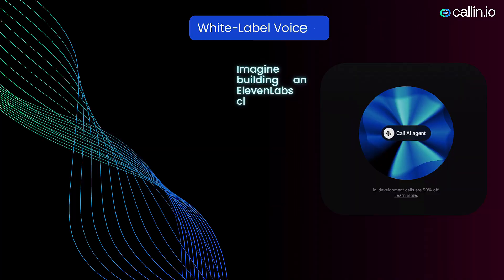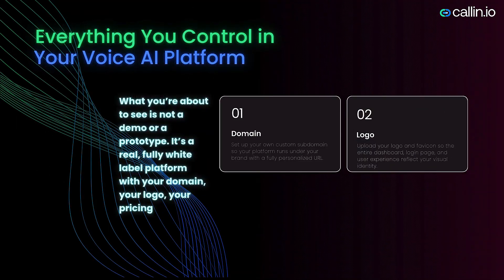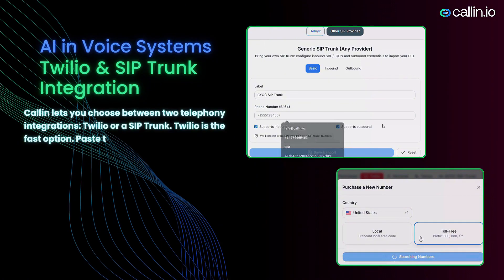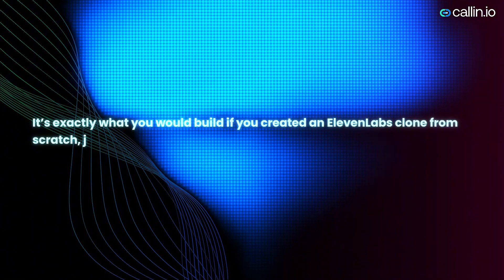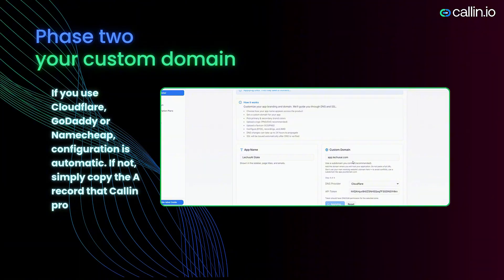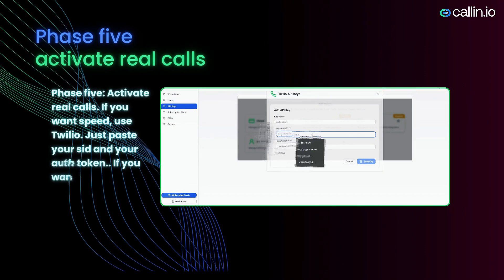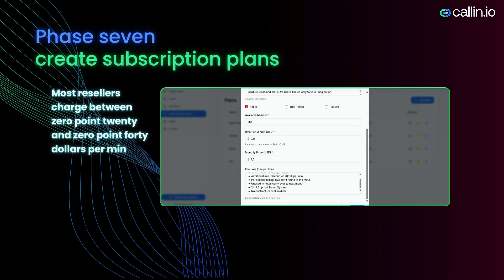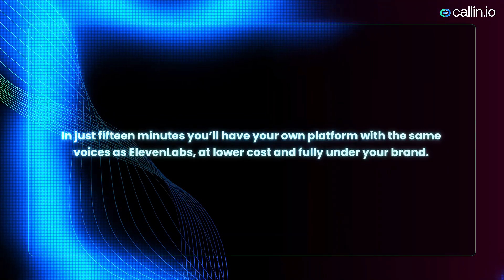Build an ElevenLabs Clone in 15 Minutes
Discover how to build a full ElevenLabs-style voice AI platform in just 15 minutes — without writing a single line of code. In this step-by-step tutorial, I’ll show you how to use Callin.io to create your own white-label voice agent platform with the same official ElevenLabs voices, but at a much lower cost.

You’ll learn how to:

• Set up your custom domain
• Add your branding, logo and colors
• Connect Stripe for payments
• Integrate Twilio or SIP Trunk for real calls
• Activate ElevenLabs voices instantly
• Create subscription plans and pricing
• Launch your own fully branded AI voice platform

With Callin.io you can resell inbound and outbound AI voice agents under your own brand — and even offer real phone numbers, automations, call flows and more.

⚡ Same ElevenLabs voices
⚡ 30% cheaper
⚡ Fully white-label
⚡ Only 15 minutes to set up